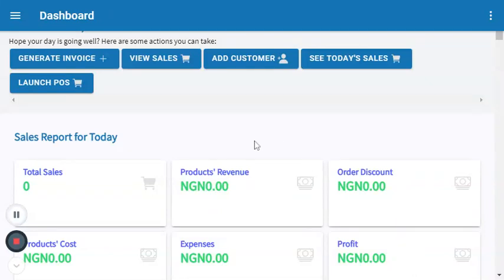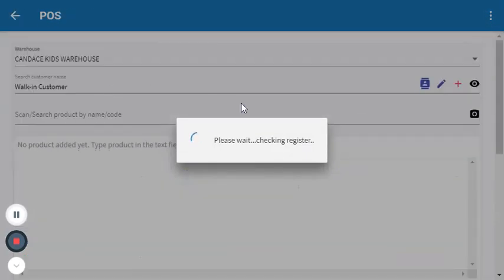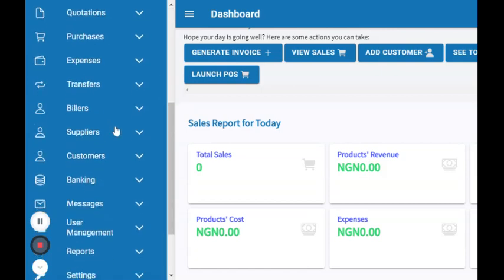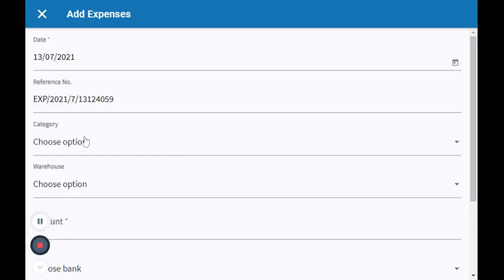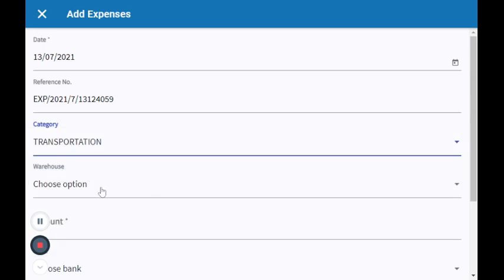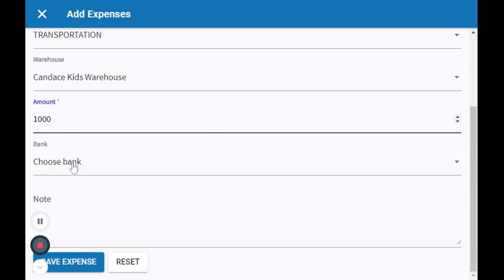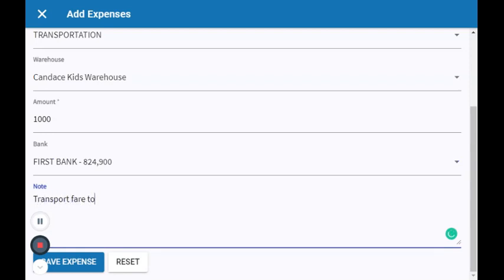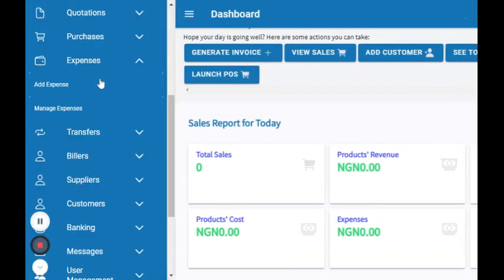How to Add an Expense